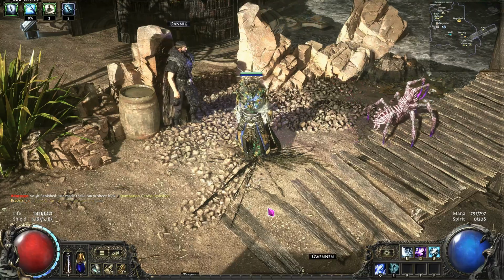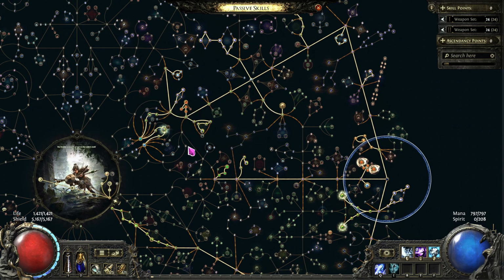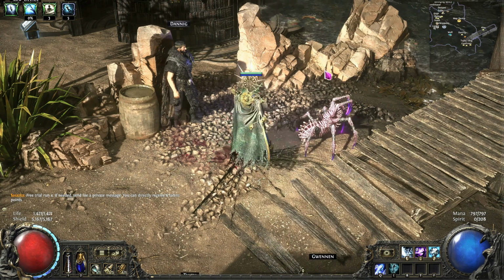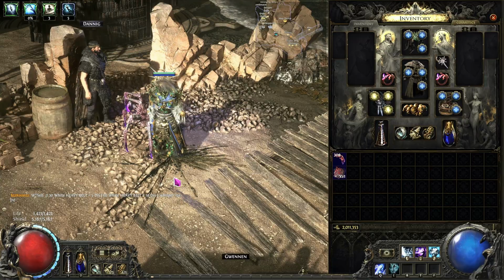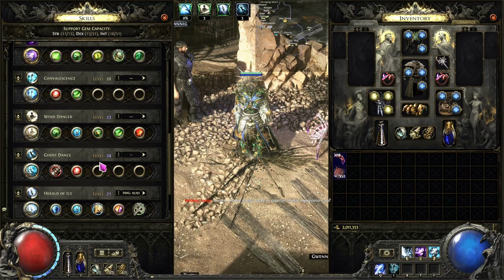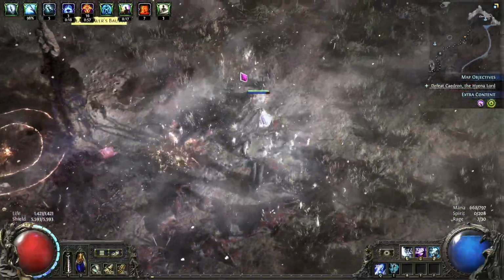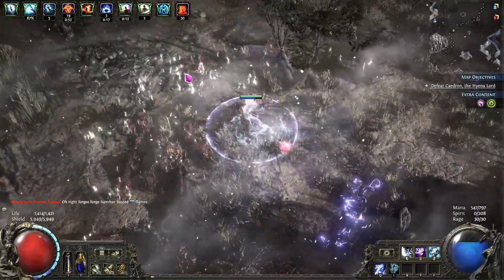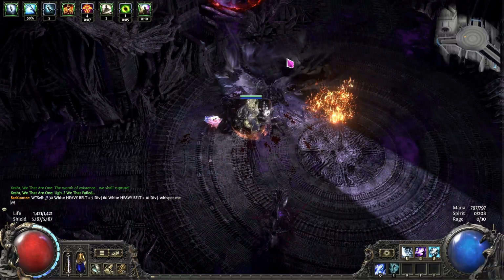Cold, Deadly, and UNSTOPPABLE! Ice Strike Hallowed Palm Amazon Build-Path of Exile 2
In this Path of Exile 2 build guide, we dive deep into the Hallowed Palm Amazon, a cold and deadly unarmed warrior that dominates with Ice Strike. This POE2 build combines precision, speed, and raw elemental power to freeze and shatter everything in her path.

Learn how to scale your Hallowed Palm technique, optimize your passive tree, and unleash devastating Ice Strike combos for endgame farming, bossing, and mapping.

⚔️ What you’ll learn:
– How to build around Hallowed Palm and Ice Strike
– Gear, gems, and passive setup for maximum DPS
– Efficient leveling and late-game scaling
– Gameplay tips to master the cold-hearted Amazon

💠 If you’re looking for a unique, unarmed cold build that feels smooth, stylish, and lethal — this is it.